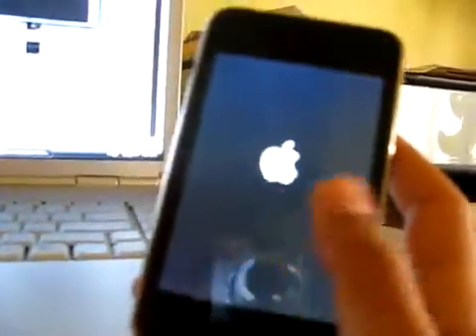iPod Touch 2G Jailbreak Tutorial (Windows) part 2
Tutorial on how to Jailbreak iPod Touch 2G. (part 2)
I will not be held viable for any damage made to either your computer of iPod. Also this is a tethered jailbreak so you will not be able to easily reboot your device without a pc.
Even though in the video it says there will be a link to iPodtouchfans I made my own website tutorial. Here is the link
and click on the iPod Touch 2nd Generation link.